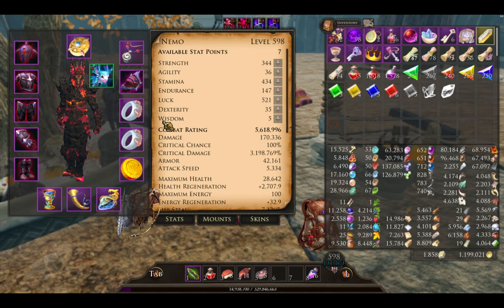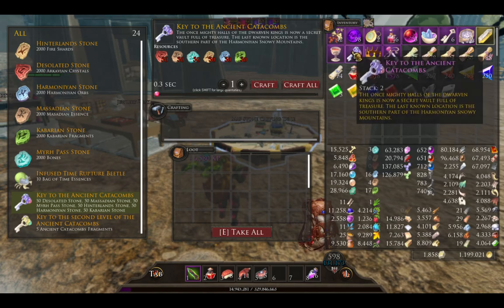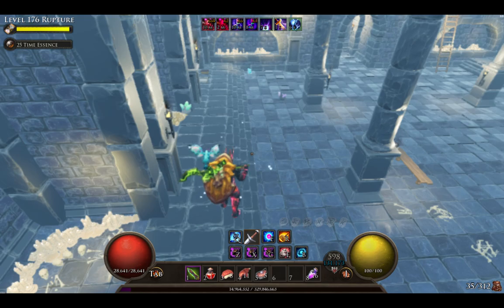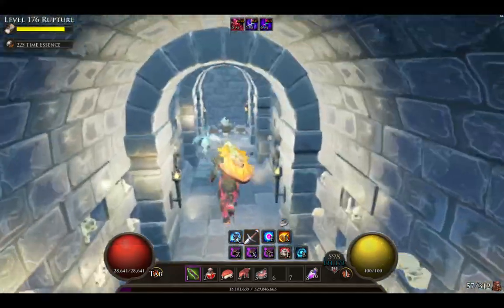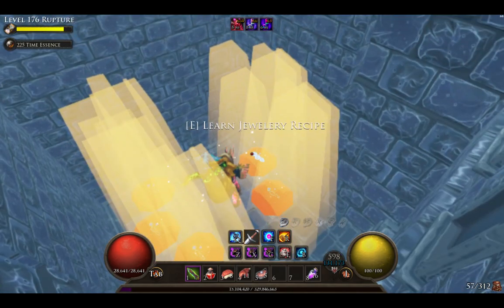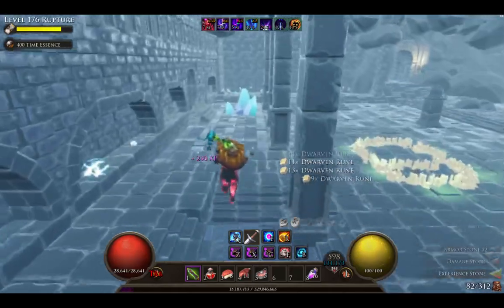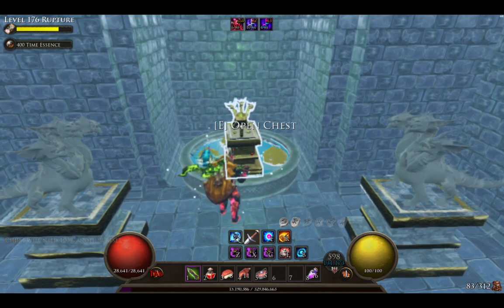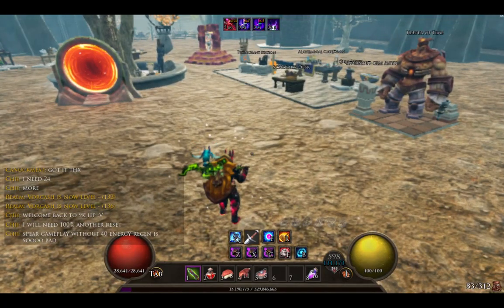Catacombs 1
this video shows how to make a Catacombs 1 key and complete the rupture and the rewards.